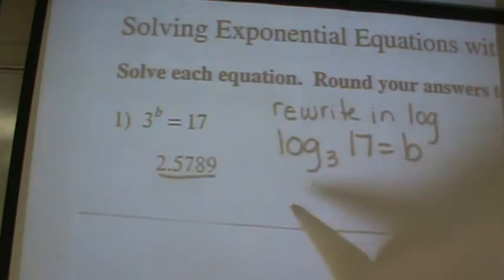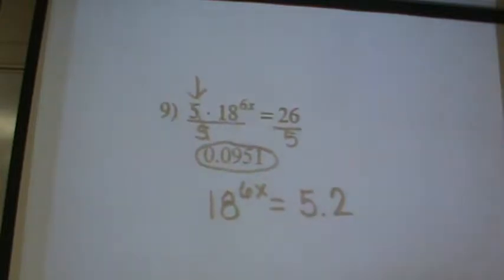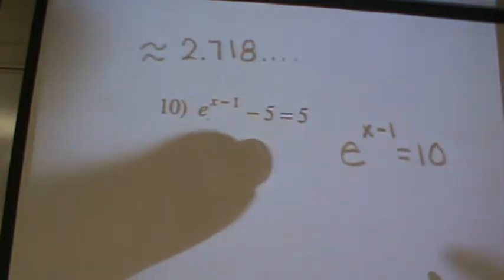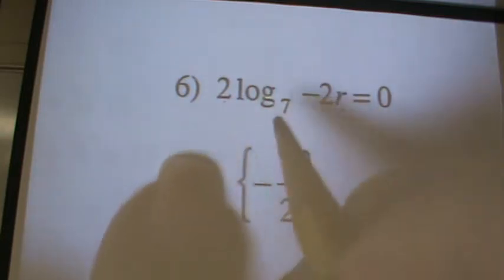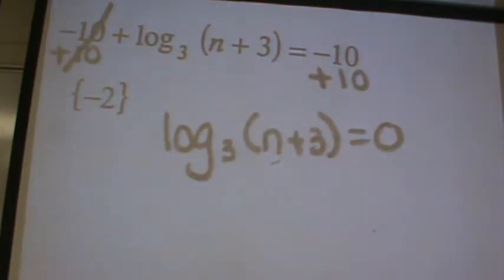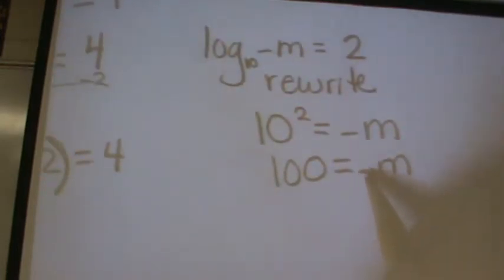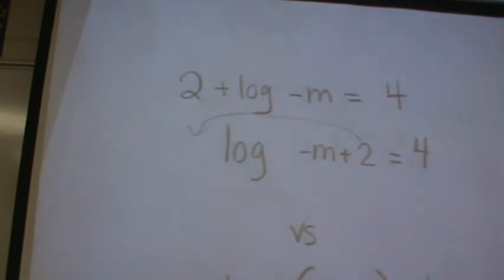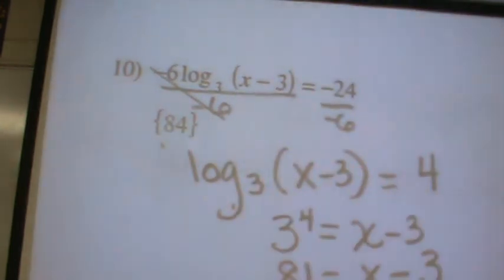2014 November 17 Alg 2 Year 2 7.5 Day 3 Notes